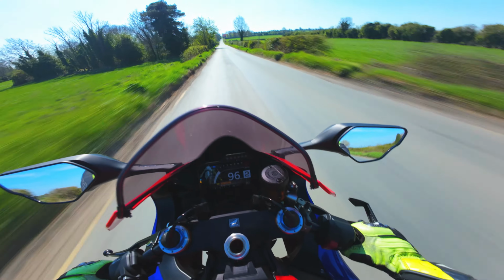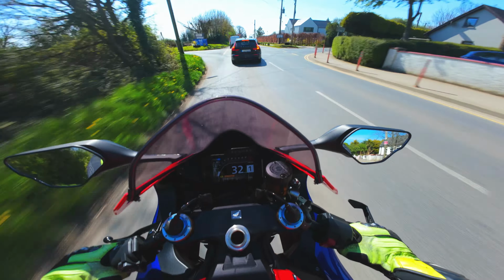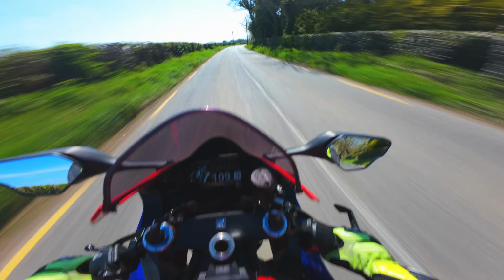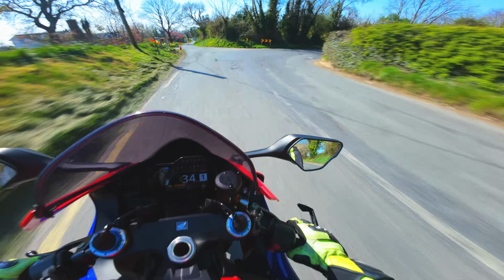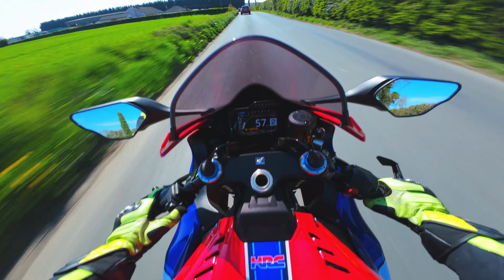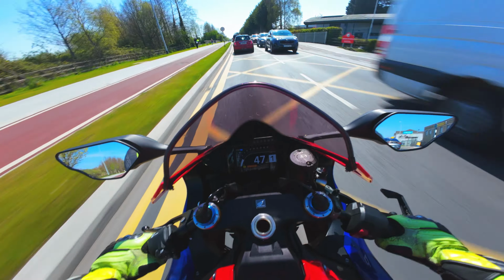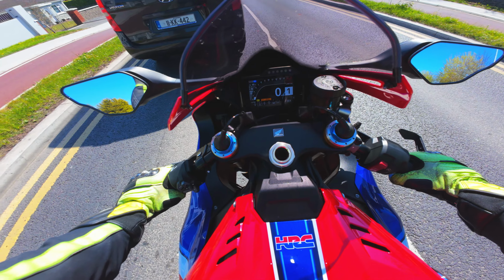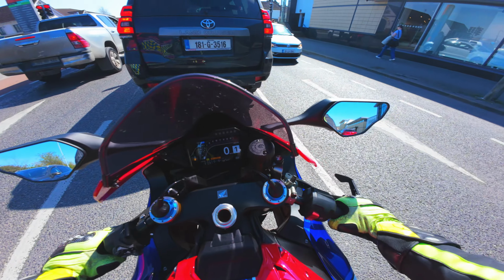2020 Honda CBR1000RR-R SP Vs 2017 R1 (600 KM Review)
Honda CBR1000RR-R SP with Akrapovik half line exhaust , brief 600 KM review of my new bike vs my old 2017 Yamaha R1, highlight some differences and my thoughts on the bike.

Chapters:
0:00 Intro about video
0:24 Old bike intro
0:49 Ohlins suspension
1:32 Electronic throttle
1:53 Power delivery
2:15 Small pull
2:23 Power Vs R1
3:22 Gearing
3:38 How power feels
4:23 Brakes
5:15 Brake pads
5:29 Quickshifter/Autoblipper
5:52 Cool feature
6:19 Headlight
6:30 Horsepower figures
7:39 Km ive done so far
8:13 Seating position vs R1
9:29 Rider aids/Settings
10:56 MSRP RR-R SP Vs R1
11:22 Color name
11:39 Keyless ignition
11:12 Key fob
12:49 First upgrade/Mod
13:44 End/Questions